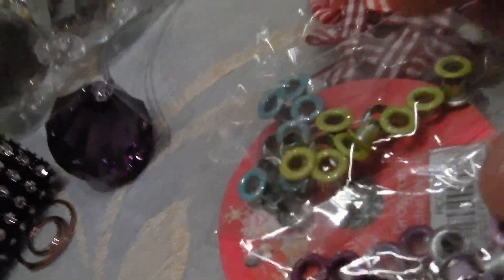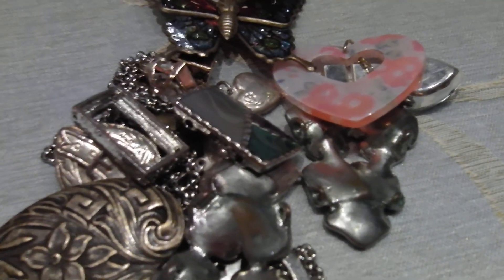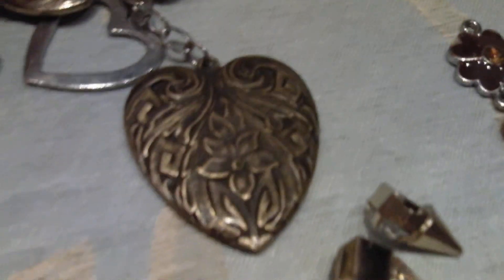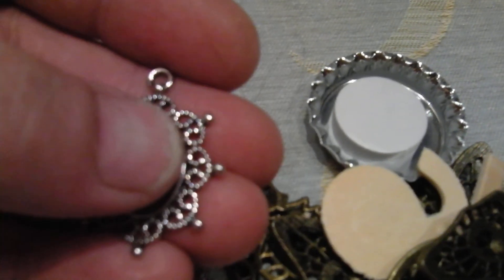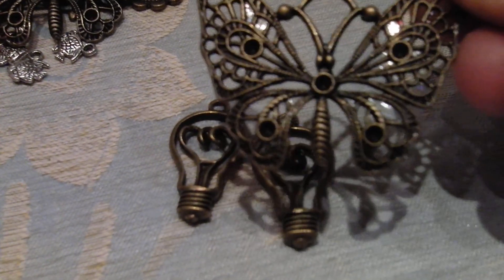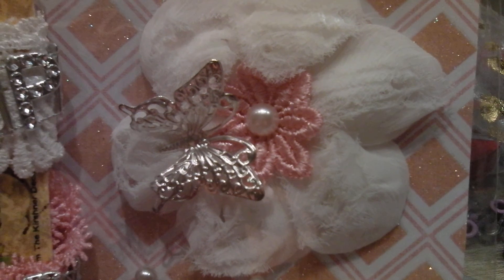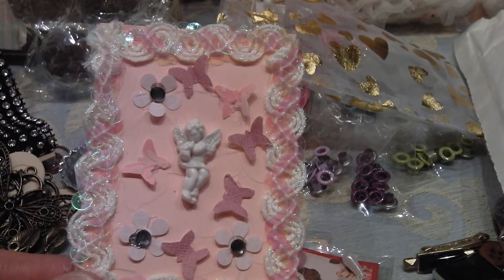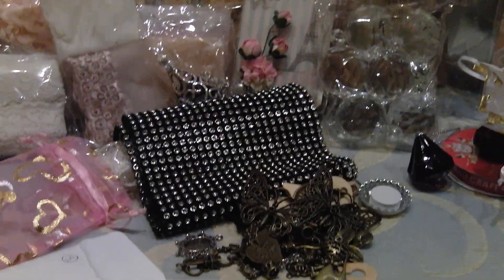RAK from emily280881 plus swap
RAK from emily280881 plus swap of gift set on emz craft swaps on facebook plus my atc cherub swap